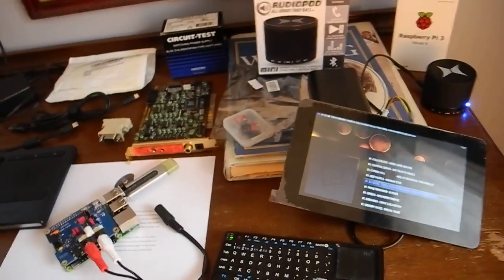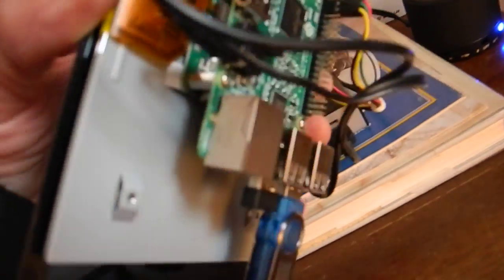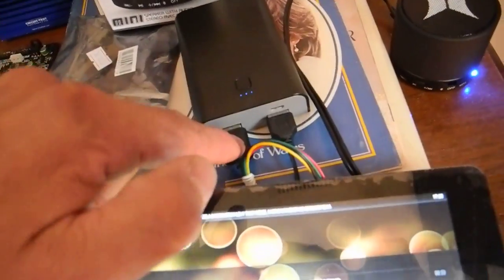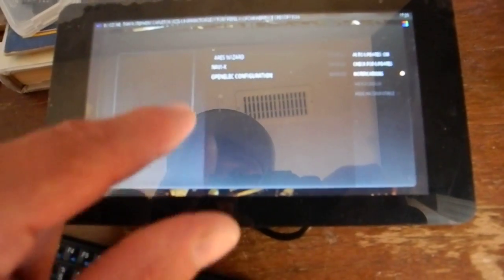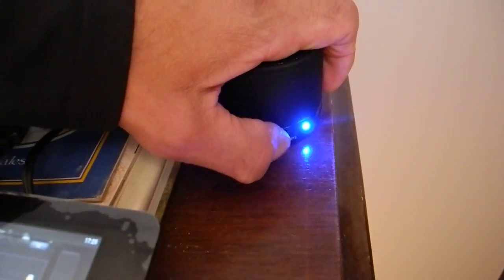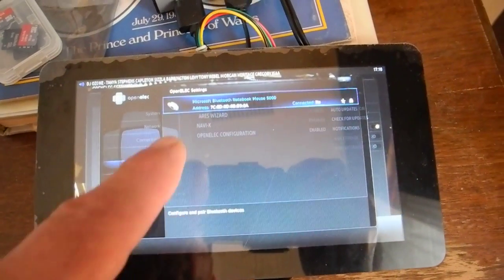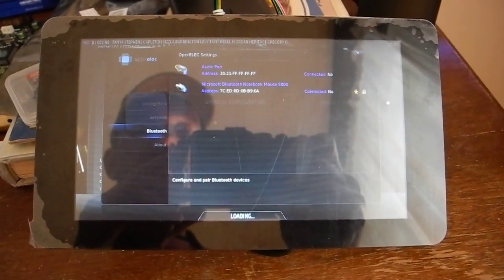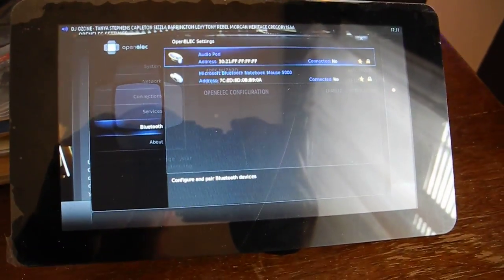Raspberry Pi 3 Bluetooth Protocol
I am attempting to connect a Bluetooth Device, in this case a mini speaker ) and pair it with my Raspberry Pi 3, with Bluetooth on board, also, I am using OpenElec OS that has a Bluetooth Configuration Setting. When I attempt to follow process, I keep getting message "Protocol Not Supported" I am able to see the device on the Pi3, but cannot connect to it, any help is greatly appreciated.
Thanks YouTube viewers.